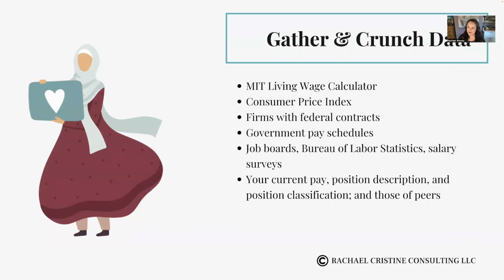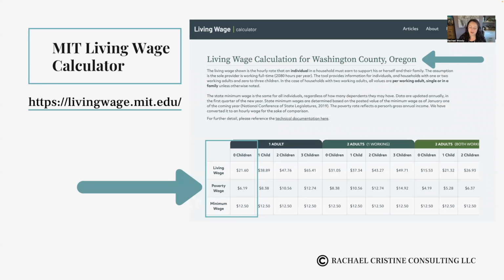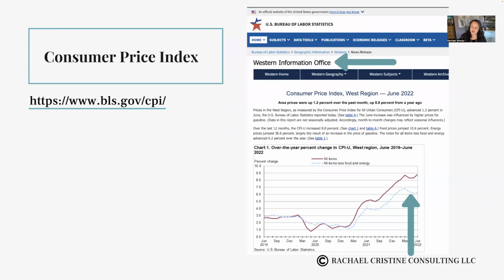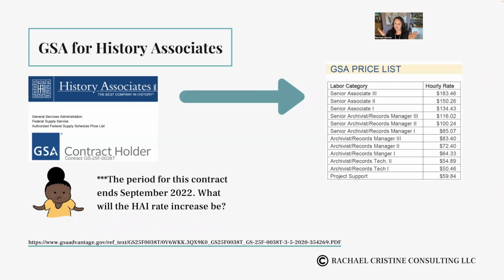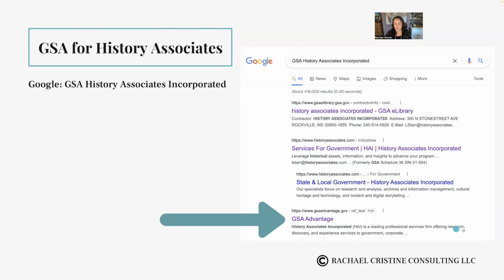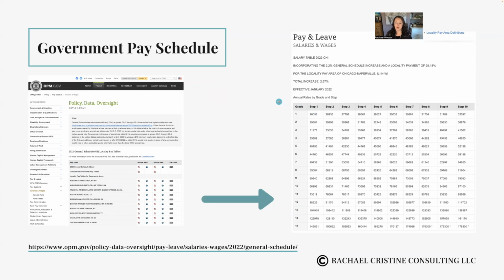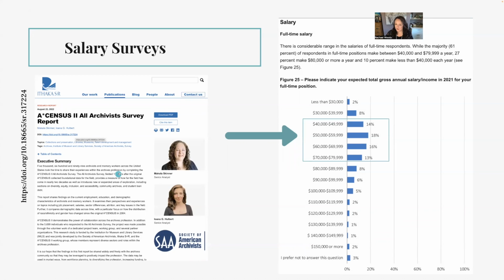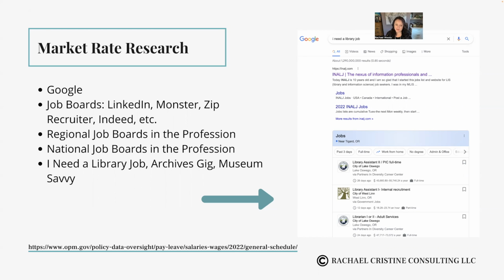How Much Am I Worth: Summer 2022 Edition - Gather and Crunch Data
This video takes a look at resources you can use to calculate your monetary value based on your experience, location, living wage, etc. This is an excerpt from a larger webinar. The full How Much Am I Worth: Summer 2022 Edition webinar can be found